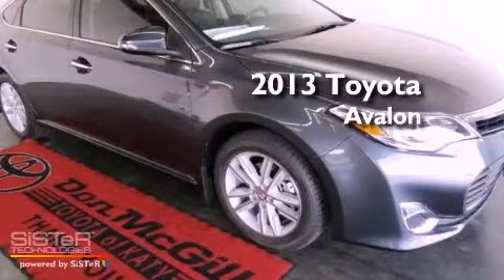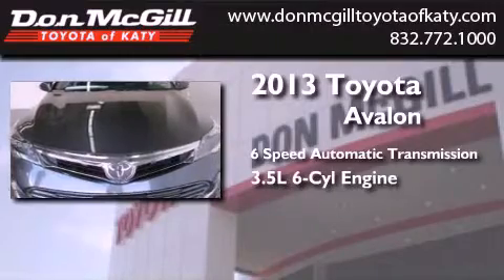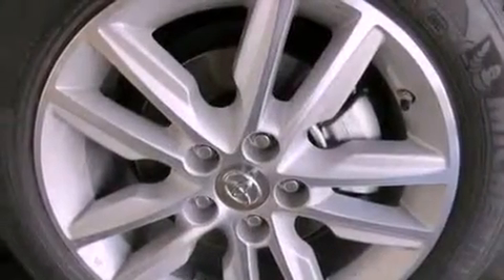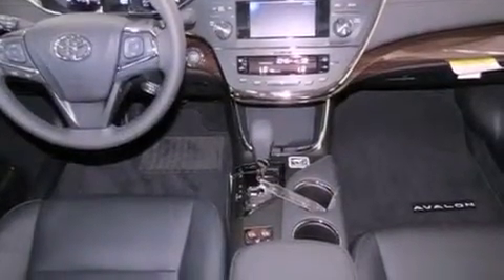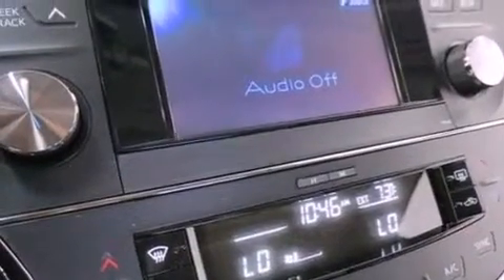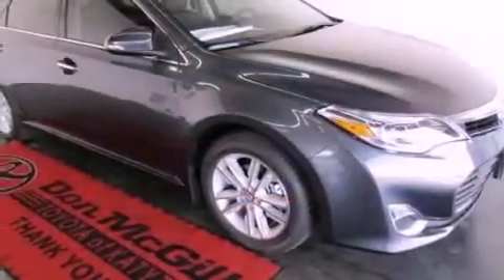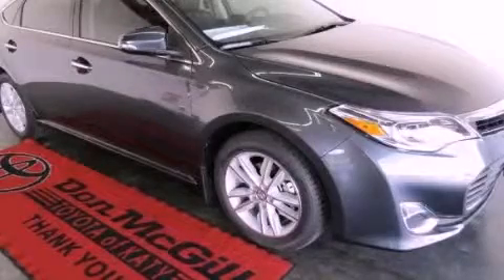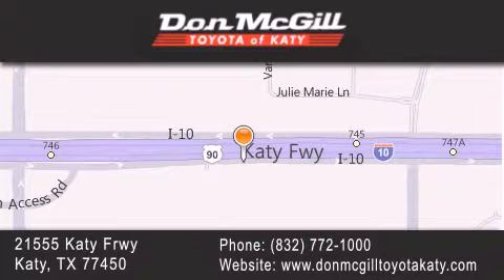2013 Toyota Avalon Katy Texas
Year : 2013
 Make :
 Model :
 Engine : Gas V6 3.5L/211
 Trans . : Automatic
 Exterior : Magnetic Gray Metallic

 Interior : Black/Alpine
 Stock : 015411

 2013 Katy Texas